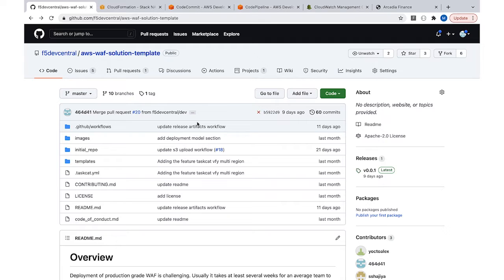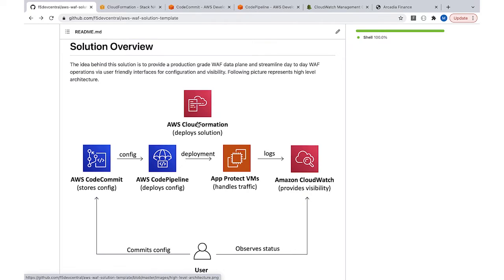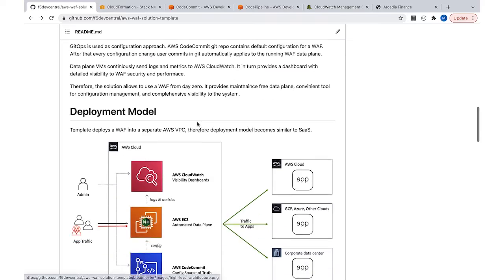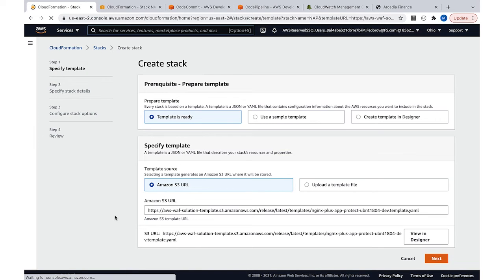Overview: App & API Security with a WAF Template for AWS Cloud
This video features Mikhail Fedorov from F5 discussing an innovative open-source project available on the DevCentral GitHub repository. The project focuses on enhancing the deployment and management of a Web Application Firewall (WAF) template specifically designed for AWS Cloud environments. Viewers will gain insights into the projects objectives and its potential impact on application and API security.